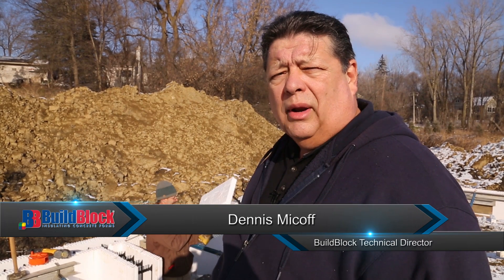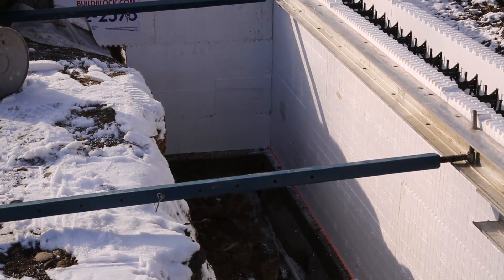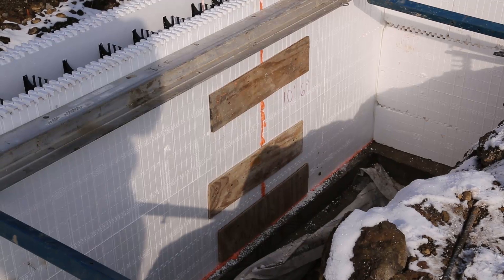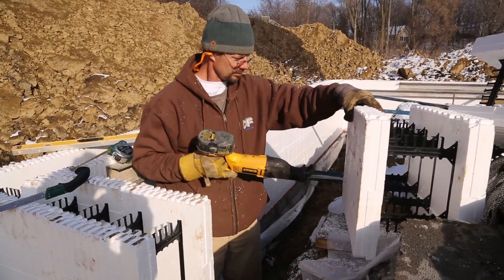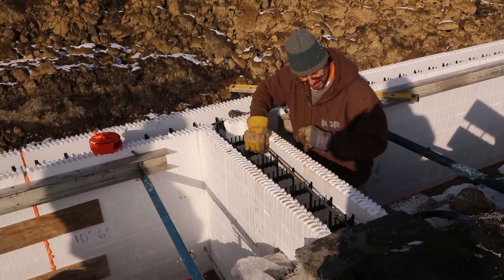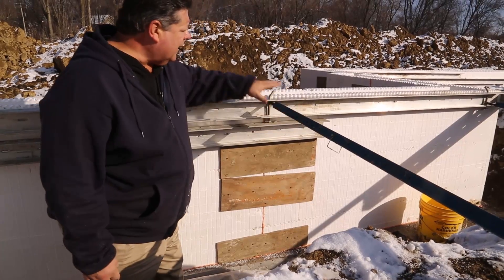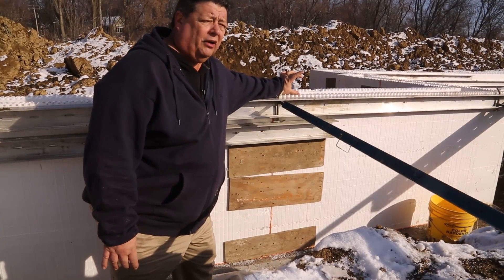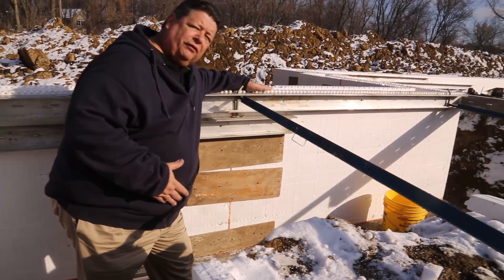BuildBlock FieldNotes - 003 Carrier Footings and Concrete Pour Prep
This short video shows how to brace and align your ICF when used as footings below grade as well as stack or vertical joints and considerations before you pour your floor. for more information.